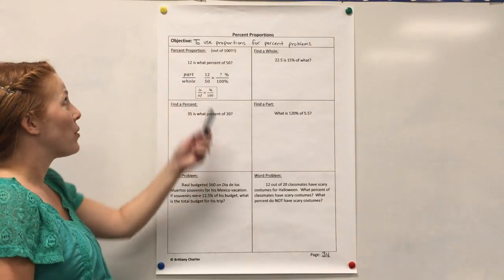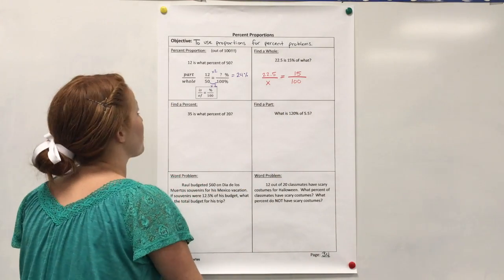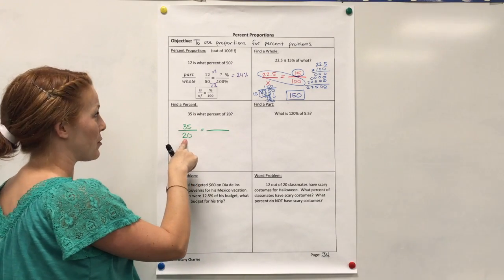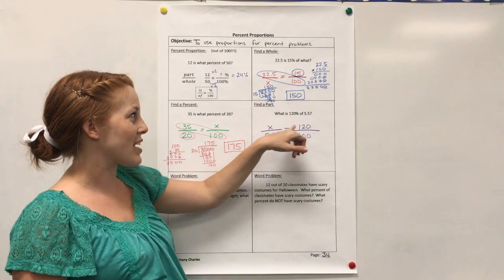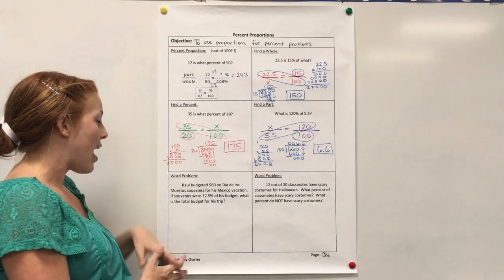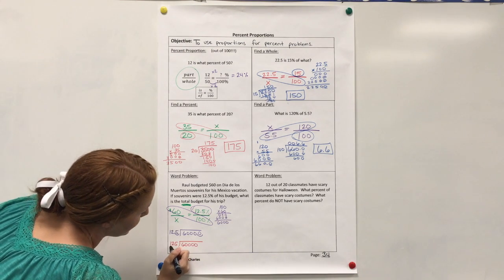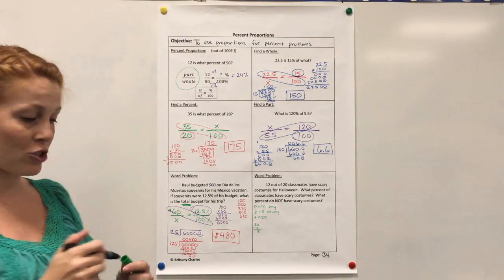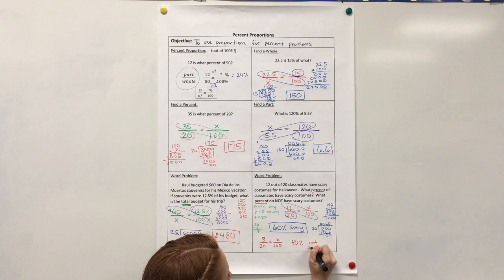Percent Proportions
This video is about Percent Proportions